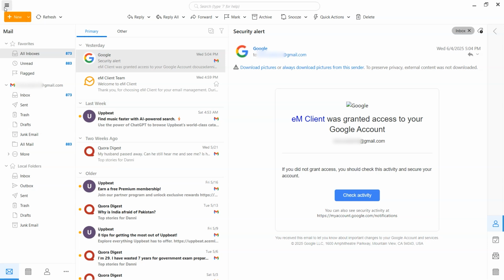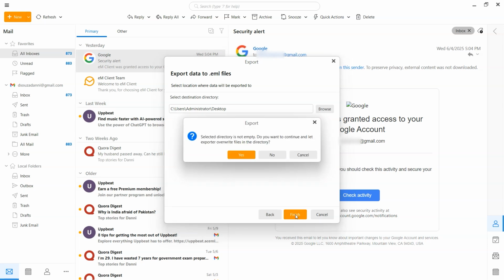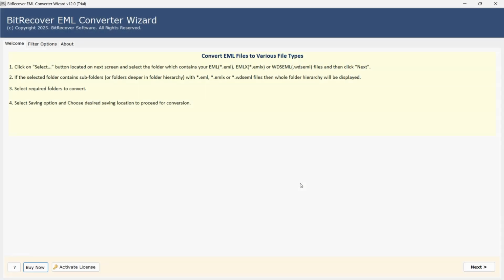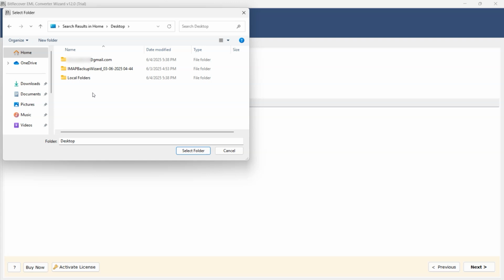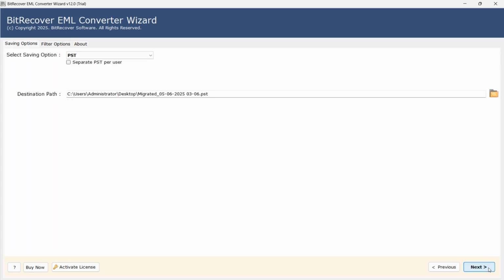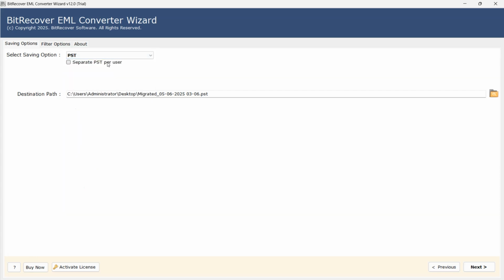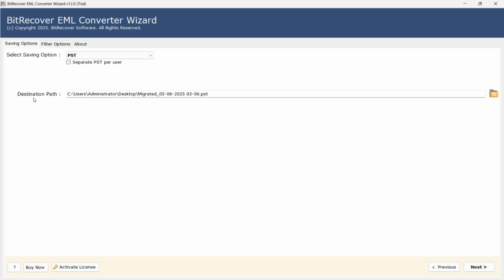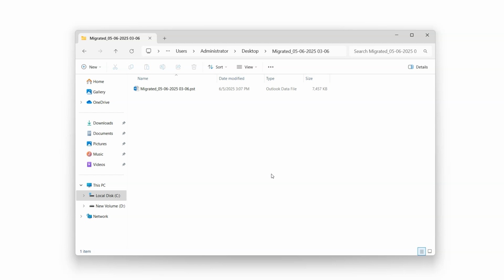How to Convert eM Client Files into Other Formats Quickly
Are you searching for a tool or technique to convert eM Client files into different formats? Your search ends here. In this tutorial, we will get to know an automated tool that helps users convert eM Client files effortlessly. This video also includes a step-by-step guide to ensure a smooth and secure conversion. Let us move forward to know more details about this proficient software.

The BitRecover eM Client Converter Wizard is a powerful and trustworthy tool to convert eM Client files. This tool provides several standard file formats, some of which are PST, MSG, EML, EMLX, TXT, MBOX, HTML, MHT, etc, and even allows users to migrate directly to email clients or services.  It enables a premium option of dual option, which allows users to select files and folders selectively. This advanced software preserves the original file structure, text formatting, and metadata, even if the user is converting multiple files at the same time. This robust tool gives an option to browse and select a specific location path so that users can easily manage their files and folders according to their choice. It smoothly converts the data with email attributes, which include header, footer, body, and many more. The tool is compatible with all Microsoft Windows operating systems, which makes it ideal for professional users. This software is developed with a user-friendly and easy-to-use interface suitable with both technical and non-technical users.

Step-by-Step Guide to Convert eM Client Files
Step-1 Firstly, run the software on your device and select the required eM Client files.
Step-2 Then, preview the selected eM Client files or folder from the left side software panel. Step-3 After that, click next and then choose a saving format from the 35+ file formats.
Step-4 Further, select a specific destination path to save the converted files.
Step-5 At the end, tap on the Convert tab to start the conversion procedure

Main Key Features of eM Client Converter
It supports several file formats, including standard formats, email clients, and other email services.
Maintains the metadata, file structure throughout the conversion process.
Gives access to choose a specific destination path to save the converted files and folders.
User-friendly interface compatible with all users, no matter whether they are experienced one or a beginners.
24/7 user support service for a streamlined experience.

Table of Contents:
00:00 Introduction
00:20 Export files
01:06 Select files & folders
01:31 Choose File Format
02:03 Start Backup process